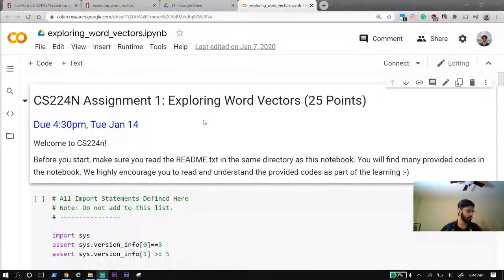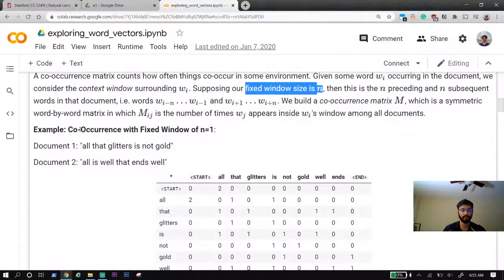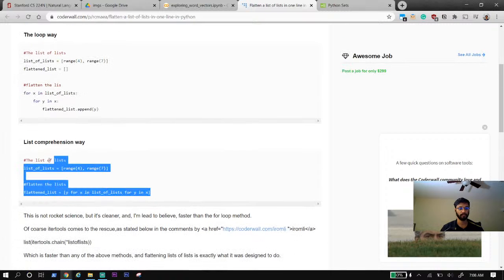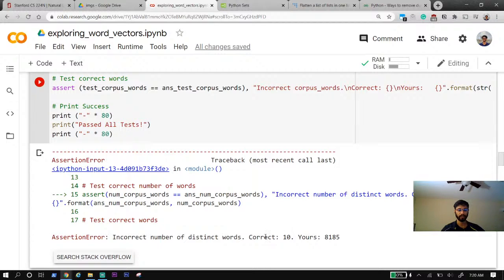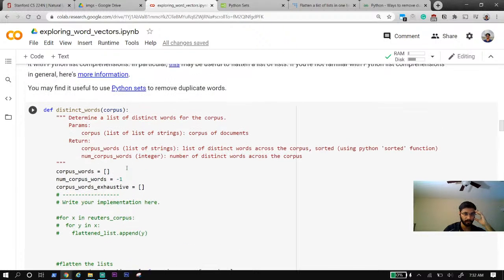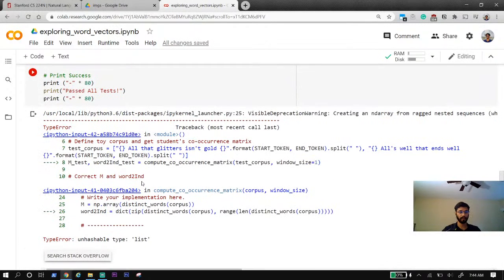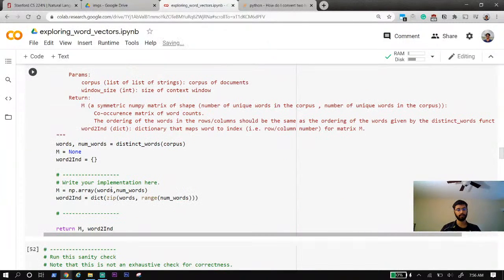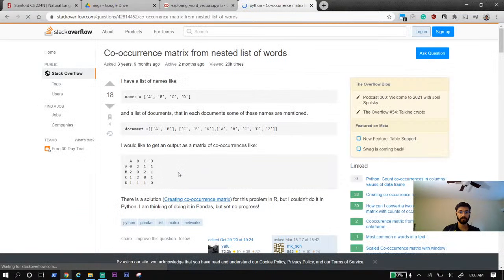LearnAlong Stanford NLP - Working Session 01